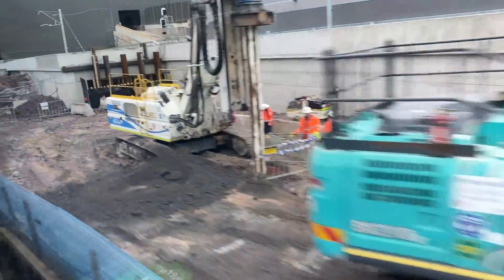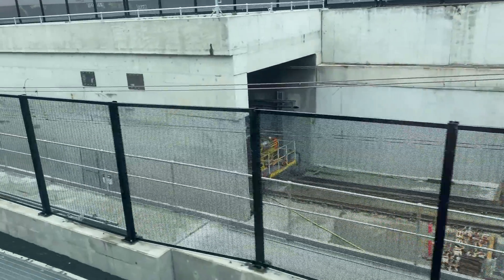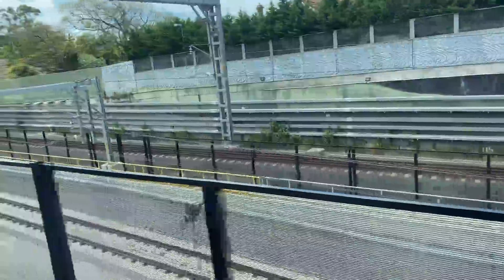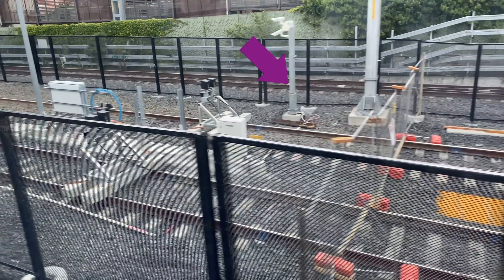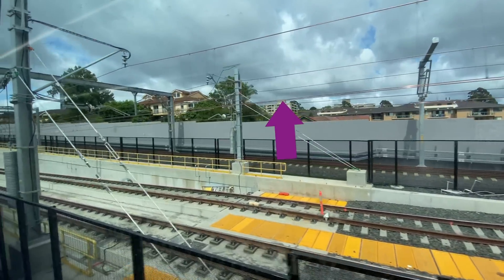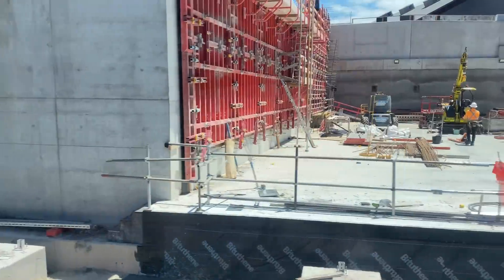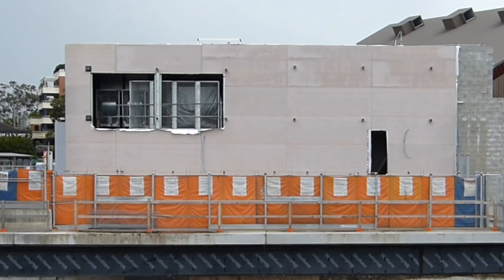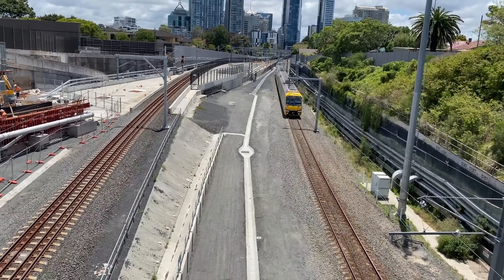Sydney Metro Chatswood Dive Site and Northern Connection - Tracks Now Joined Up! - Oct 22 to Jan 23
The Sydney Metro Project reached a milestone in the middle of January 2023. The new Sydney Metro City & Southwest tracks were connected to the existing Sydney Metro North West line that ends just south of Chatswood Station.

This is super exciting and marks the most important stage of the Chatswood Dive Site Northern Connection project.  But it's not just the tracks that have been joined up, the overhead wires have been too, and you'll see that in this video.

This Sydney Metro Update video covers the work on the Chatswood Dive Site Northern Connection over the 3 months from mid October 2022 until mid January 2023, so you can see some of what was involved to connect these 2 lines together.

I'll also provide an update on the work to complete the Chatswood Dive Site Services Building and further work above the tunnel portal.  And you'll also discover two bits of infrastructure that have become disused! This is probably a first for Sydney Metro!

As usual, there is a mix of on-train footage and clips from the Mowbray Road Bridge.

So enjoy watching Sydney Metro history in the making, and seeing this project getting one step closer to test running and completion

* Chapters *
0:00 Introduction and Quick Recap
1:17 Track and Electrification update - 27 October 2022 to 13 January 2023
3:27 Track and Electrification update - 17 January 2023
5:15 Fencing update
5:29 Services Building and Tunnel Portal
7:26 What's next?

July to Sept 2022 update (for views of the tunnel portal before it was covered over)
March 2022 update - includes what will happen to the Chatswood Dive Site area in the future

* Attribution *
Sydney Metro Map